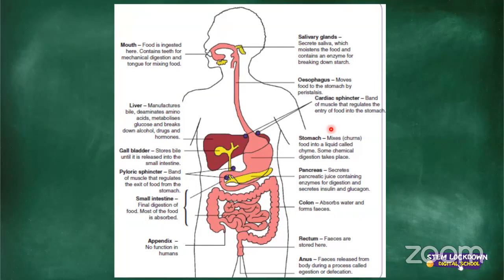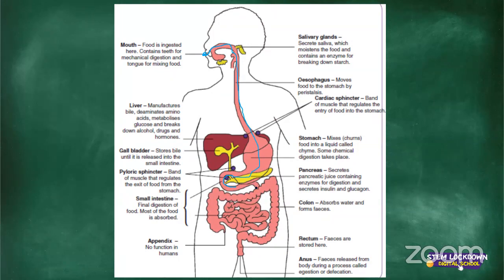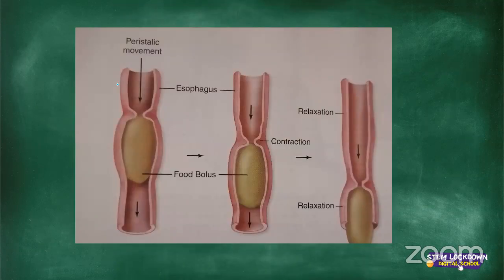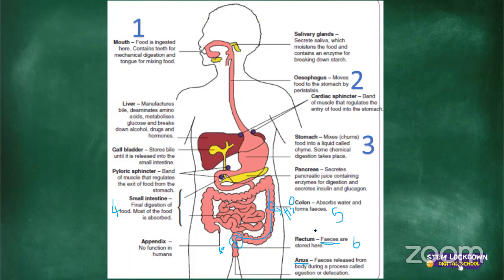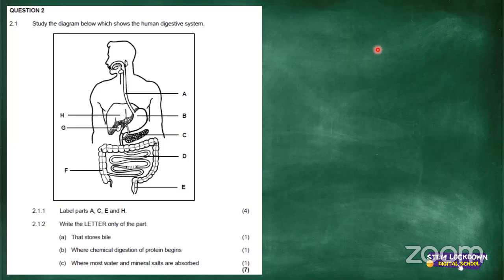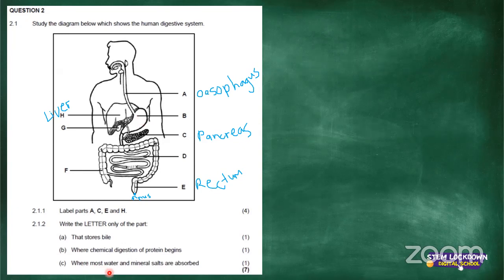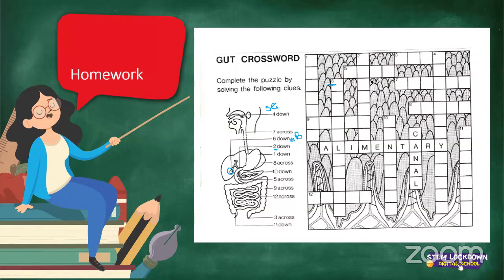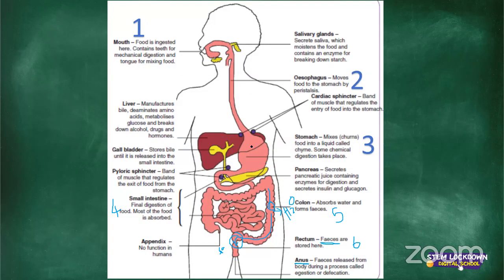Grade 11 Life Science | Human Digestive System 3